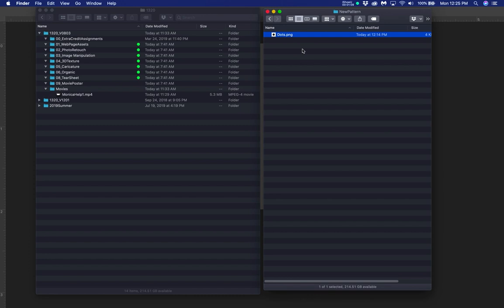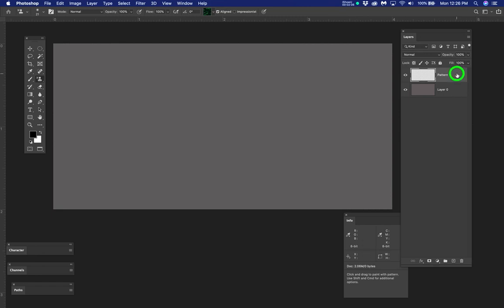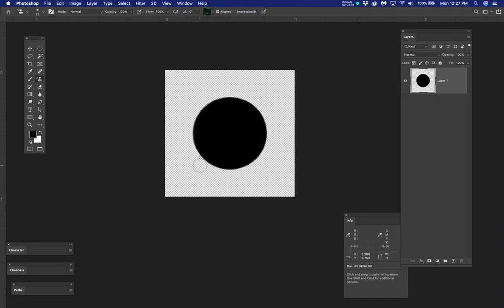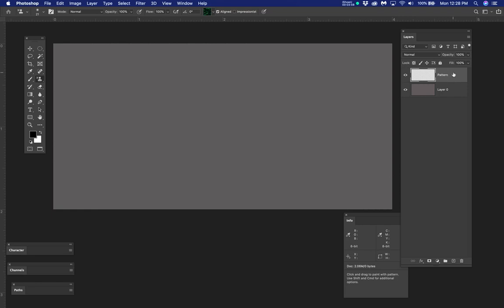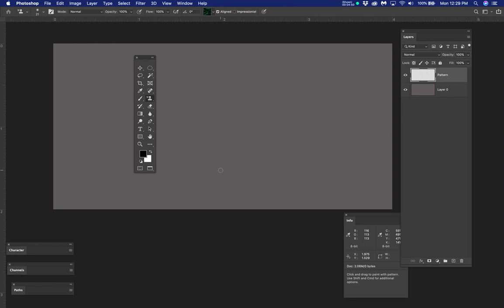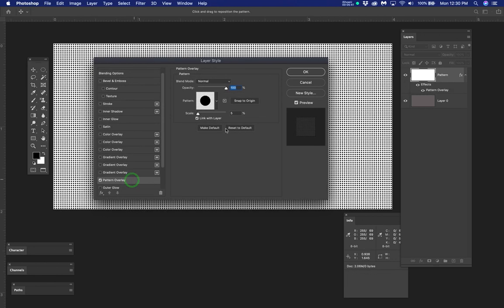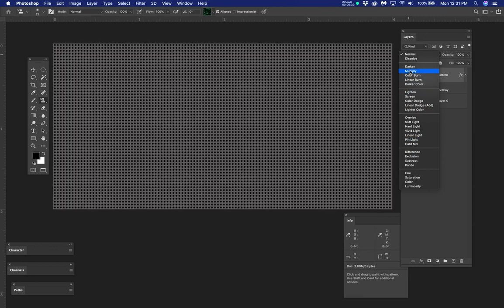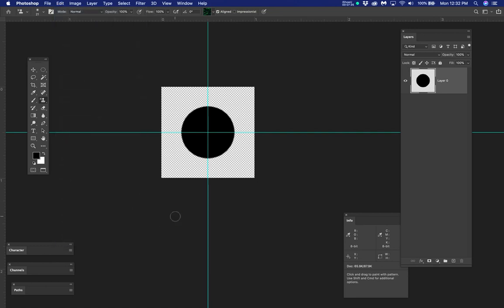Defining Dot Pattern Tutorial Movie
Due to Photoshop 2020 removing the default Dot Pattern from the Pattern Library, this Tutorial Movie shows you how to restore the Dot Pattern to the same library.